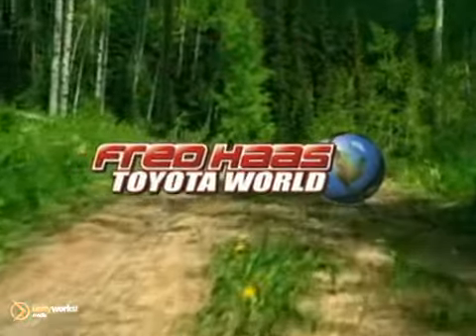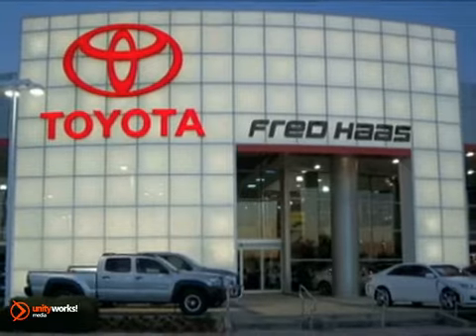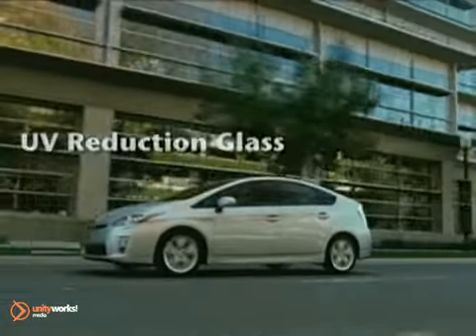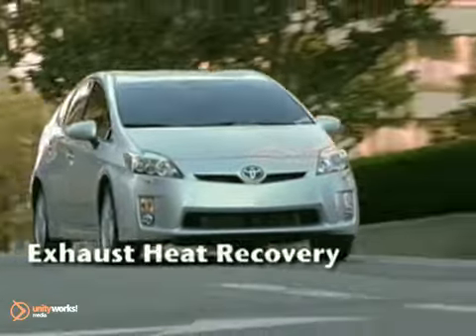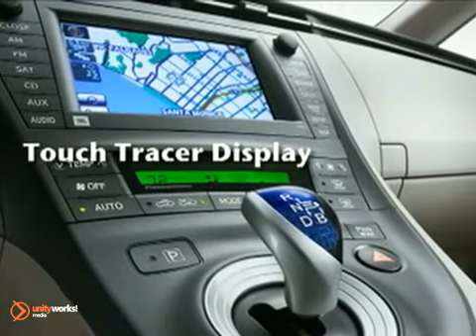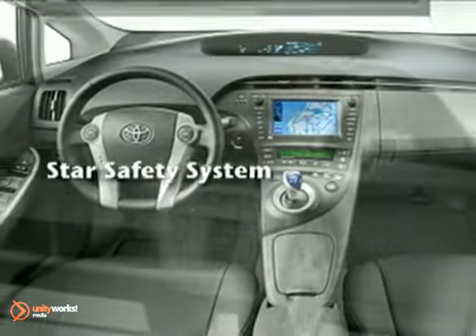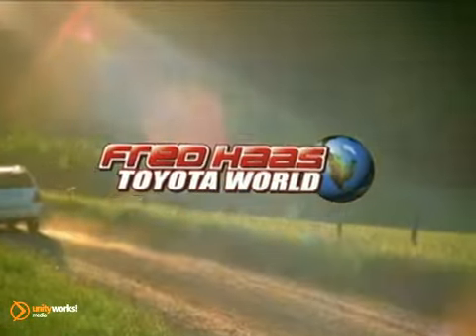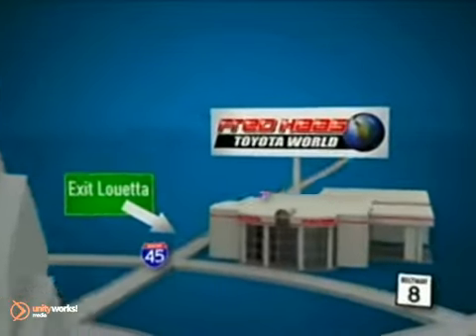New 2012 Toyota Prius Katy TX Sugarland TX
20400 I-45 North
Katy Sugarland TX, 77373